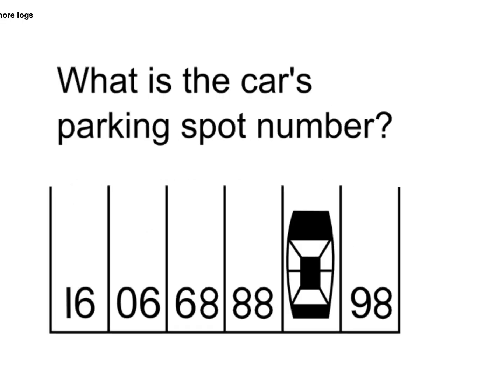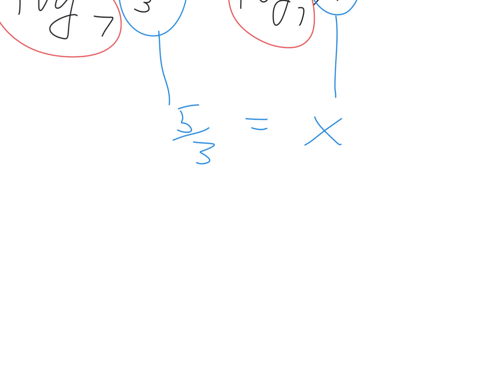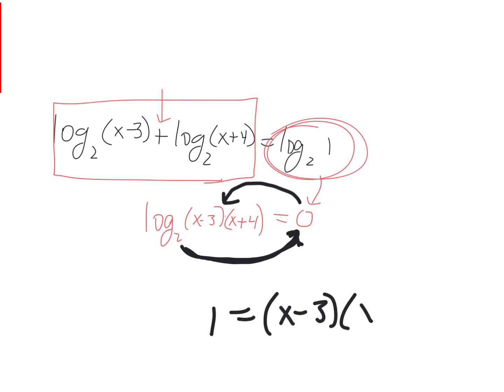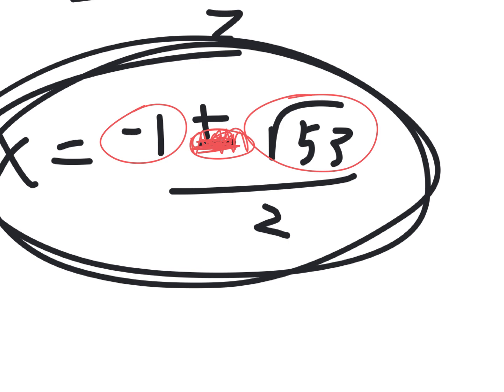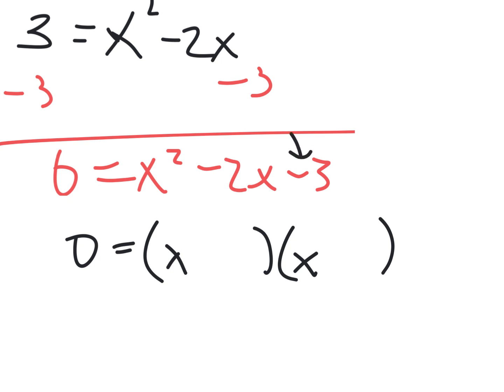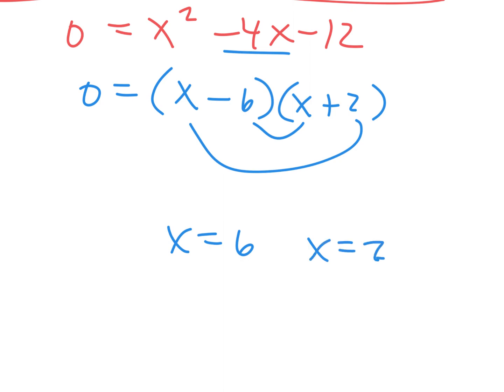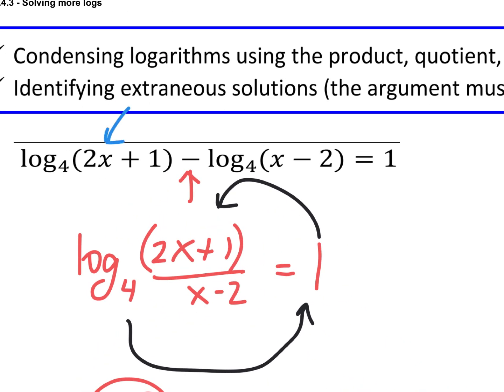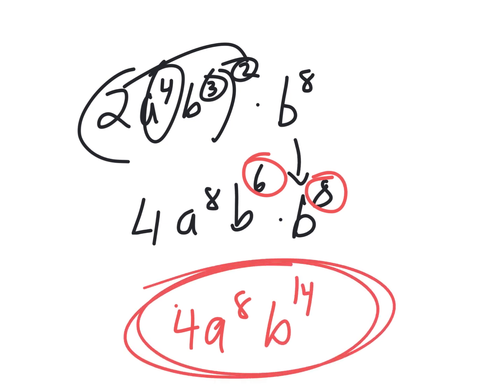Lesson+5.4.3+-+Solving+more+logs May20 precalc